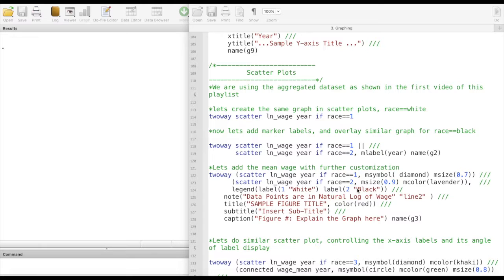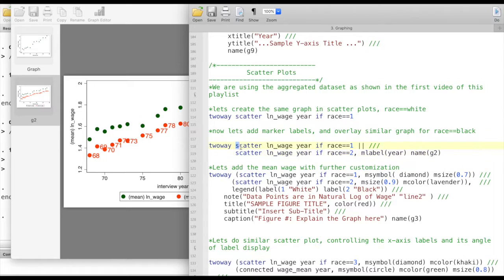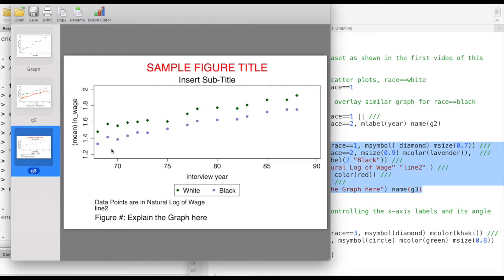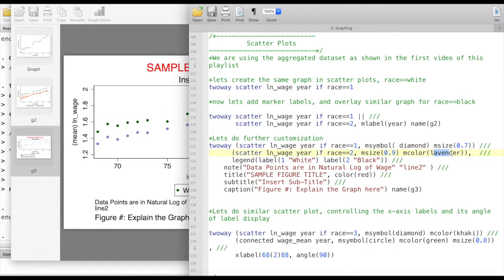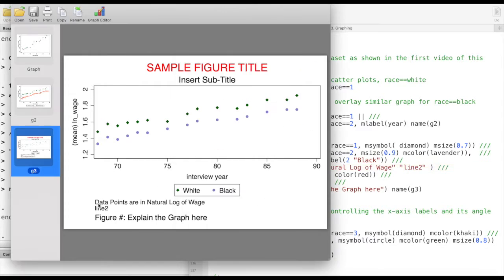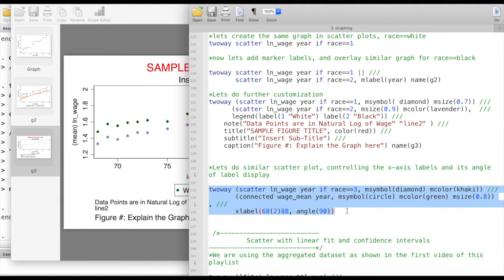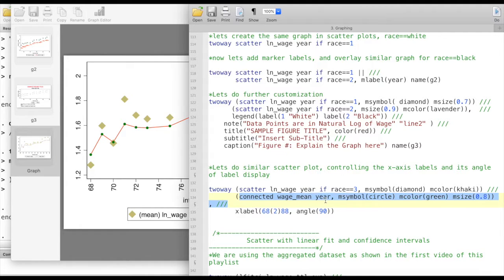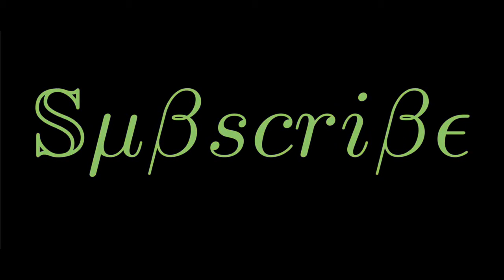Graphs in STATA: Scatterplot